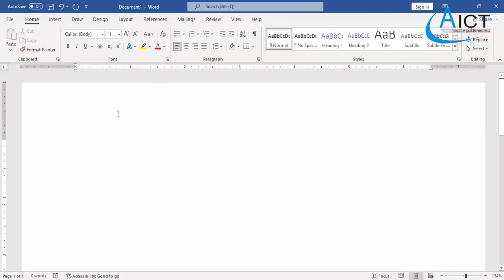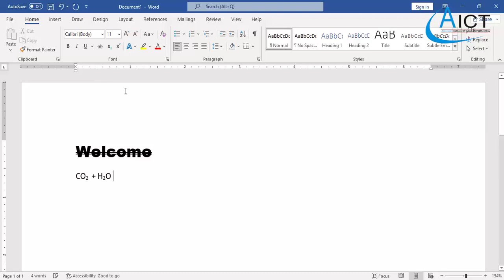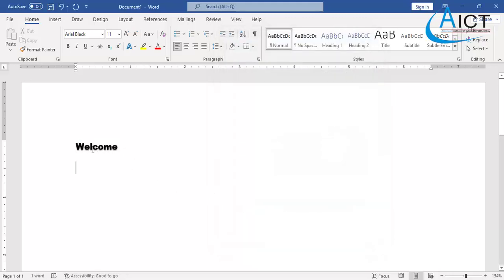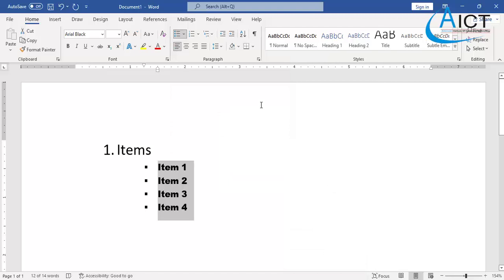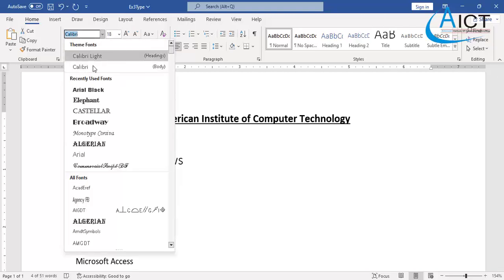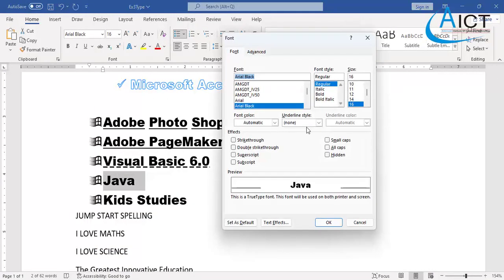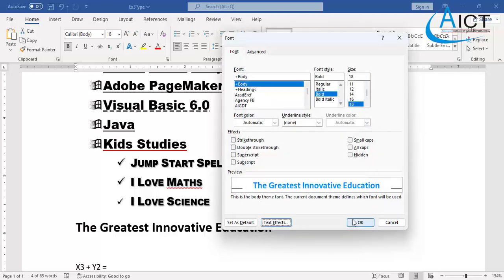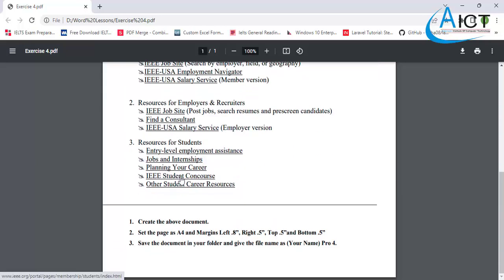MS Word - Lesson 2 | Advanced Font, Bullets & Numbering